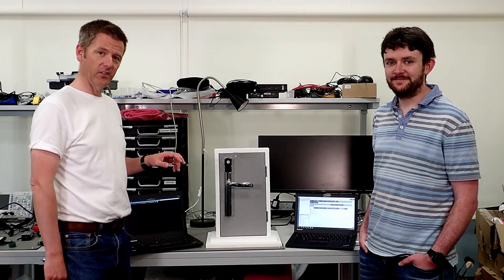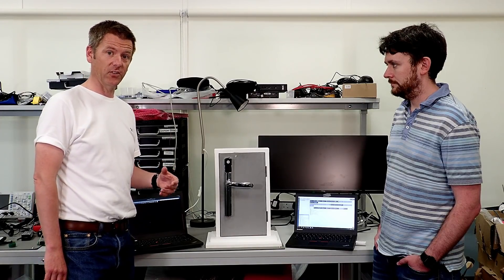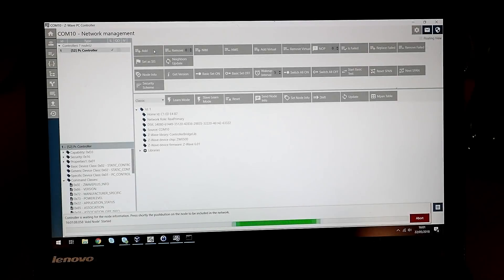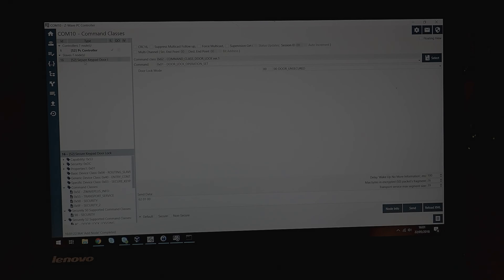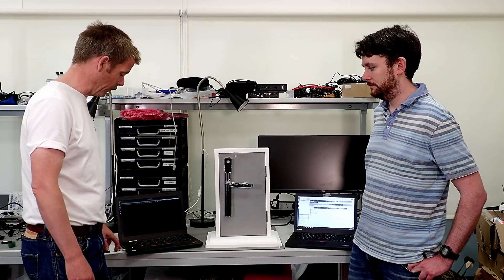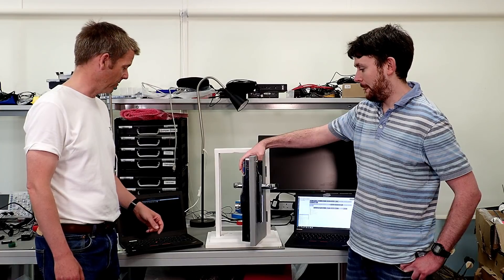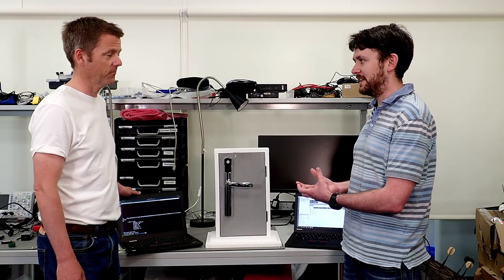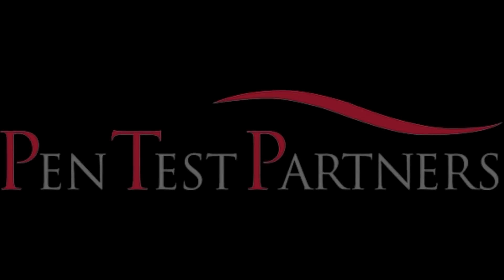Z-Wave Z-Shave downgrade attack